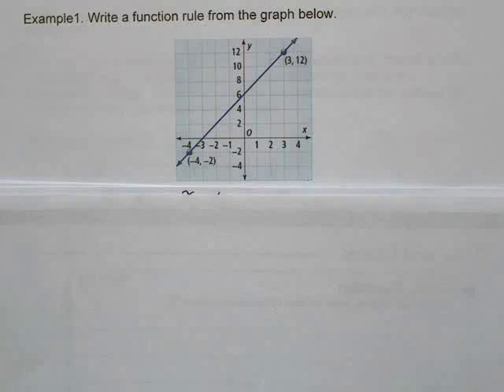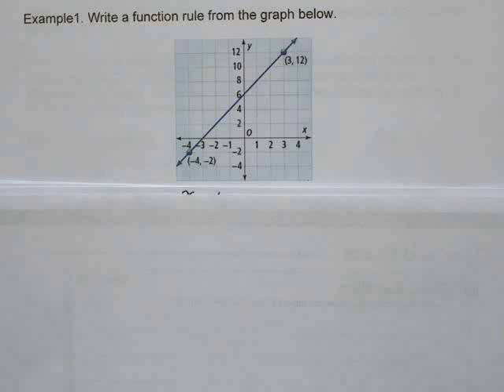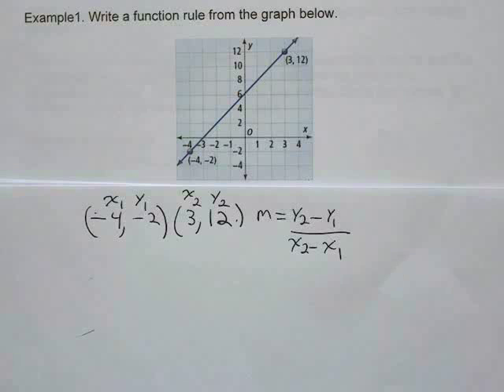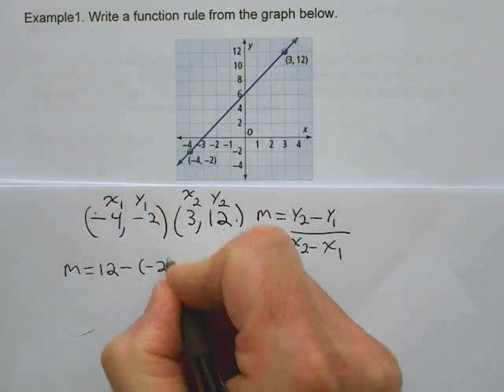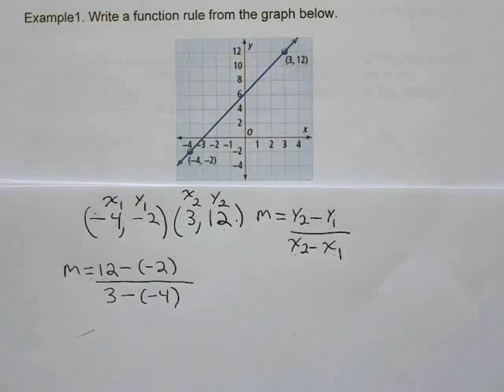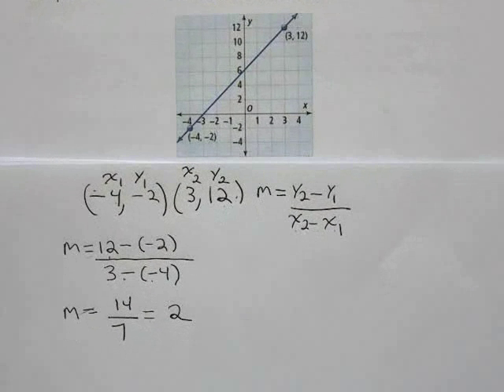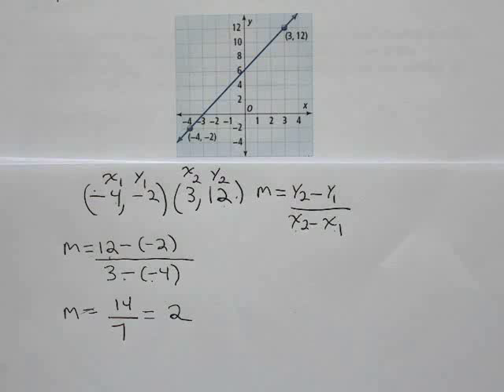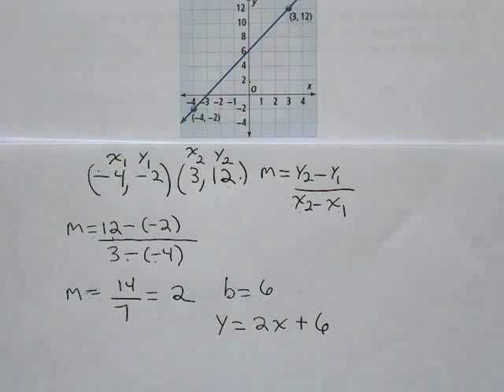08,5 part 1